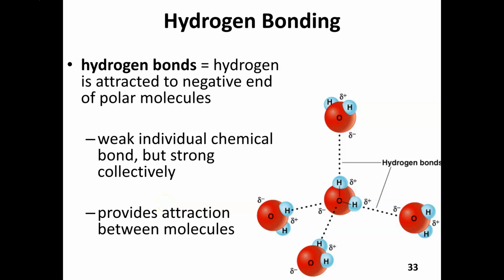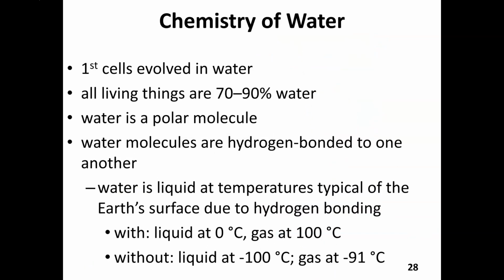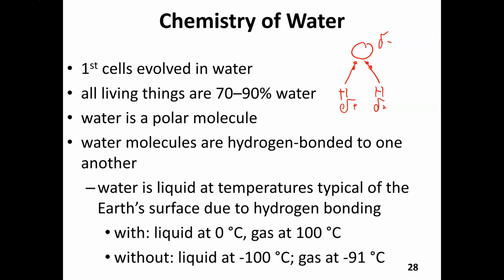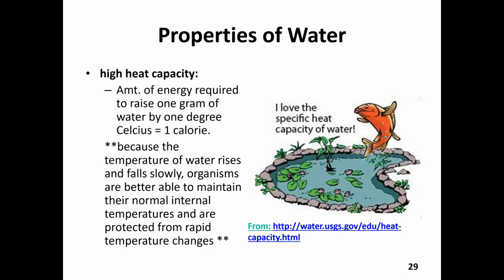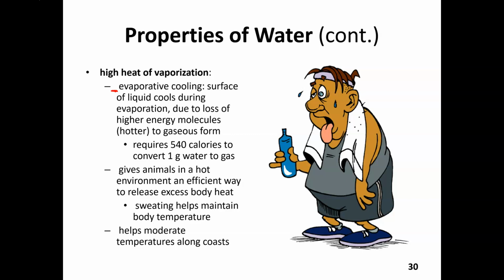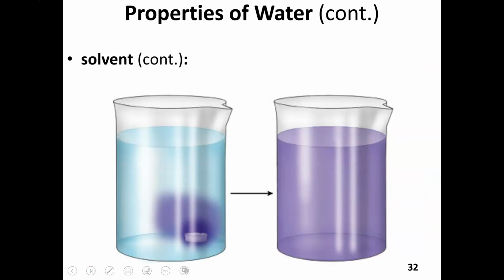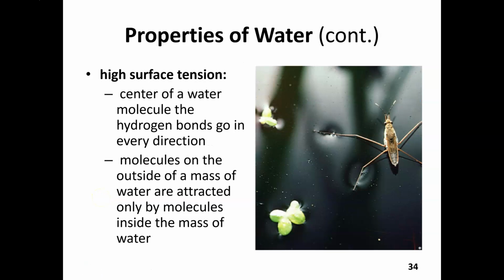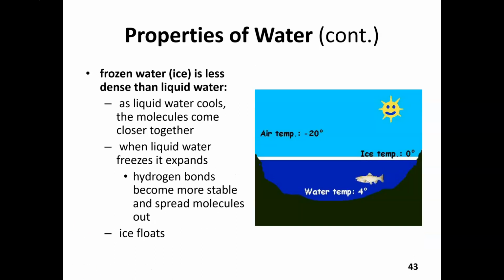Chapter 2 part 3 bio mader